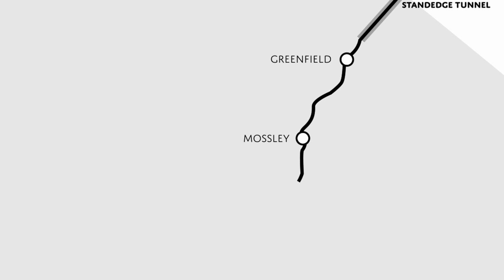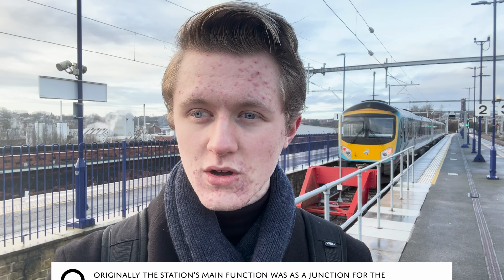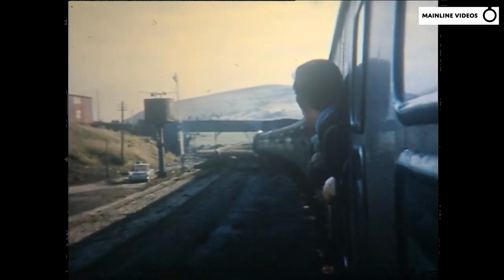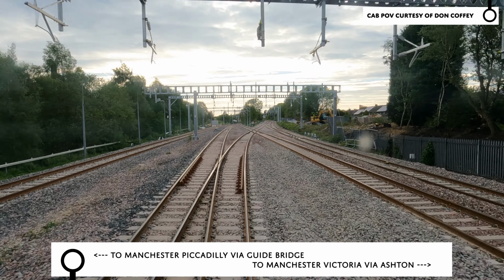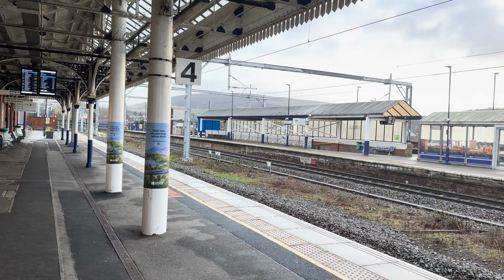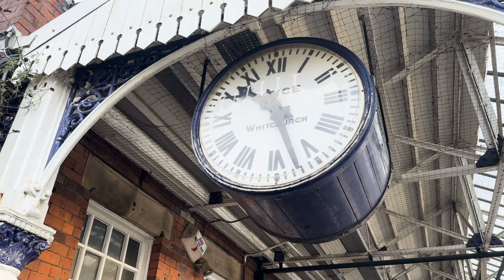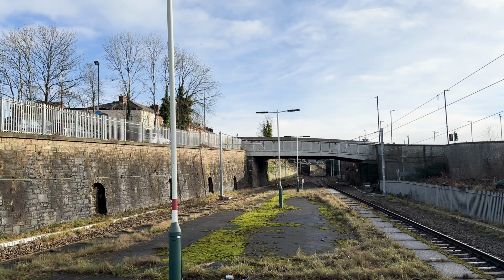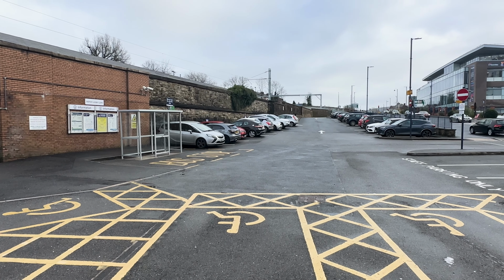Secrets of the Huddersfield Line | Stalybridge & Ashton-Under-Lyne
In this episode of the series, I'm exploring some of the history and secrets at Stalybridge and Ashton-Under-Lyne, additionally taking a look at the Micklehurst line. However, I get sidetracked into a certain blue warehouse at Ashton-Under-Lyne.

CHECK OUT OTHER VIDEOS IN THE SERIES SO FAR!

Episode 3 Part 2 | Manchester Victoria - Coming Soon
Episode 4 Part 1 | Deansgate - Coming Soon
Episode 4 Part 2 | Manchester Oxford Road - Coming Soon
Episode 4 Part 3 | Manchester Piccadilly - Coming Soon
Episode 1 Bonus Video | Exploring the NEW White Rose Station - Coming Soon when it opens!!

Why Check out some other sites I also run!